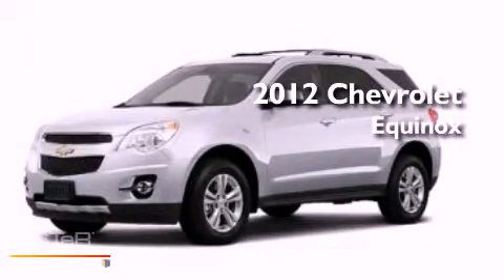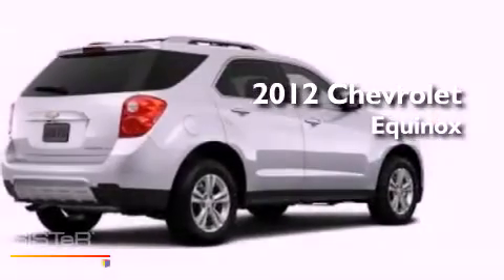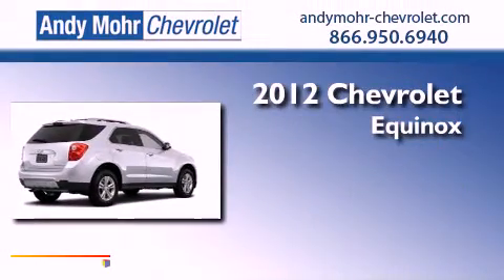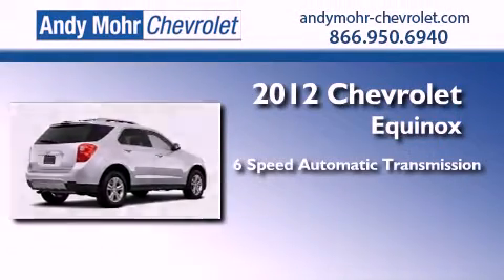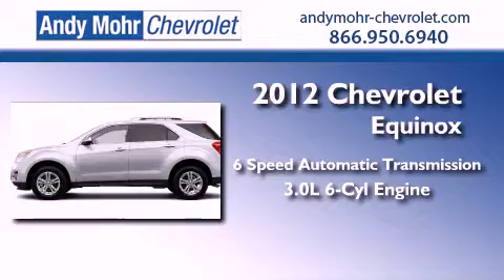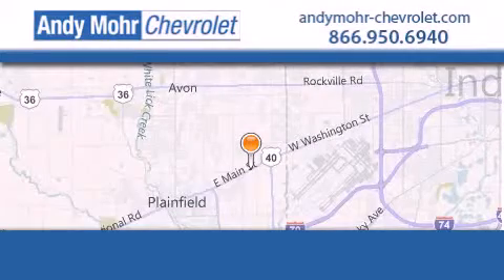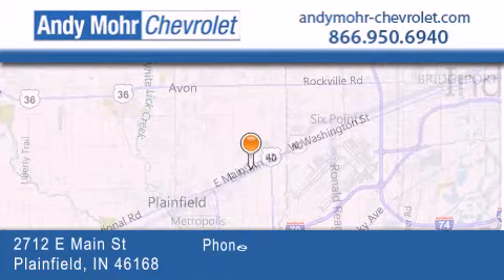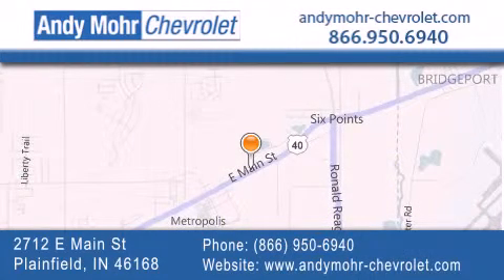2012 Chevrolet Equinox Indianapolis IN 46168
Year : 2012
 Make : Chevrolet
 Model : Equinox
 Engine : 3.0L V6
 Trans . : AUTO 6SPD
 Exterior : Silver Ice Metallic

 Interior : Jet Black With Perforated Leathe
 Stock : T20148

 2712 E. Main Street